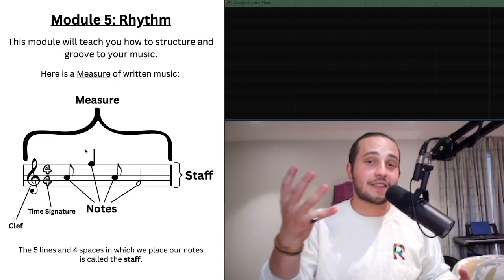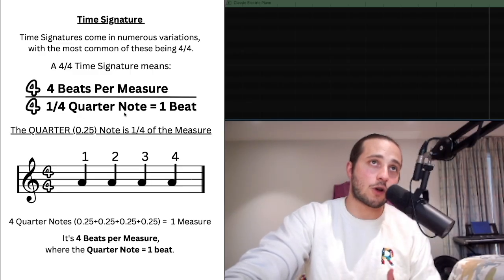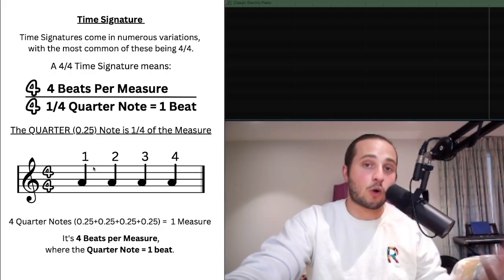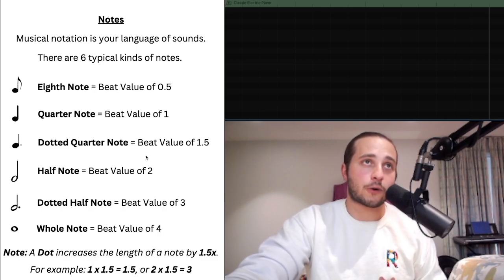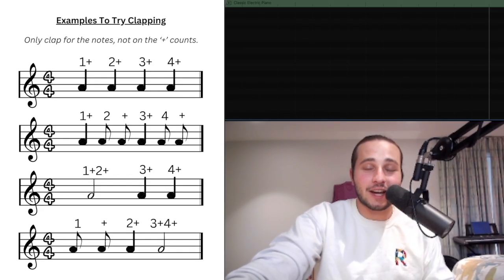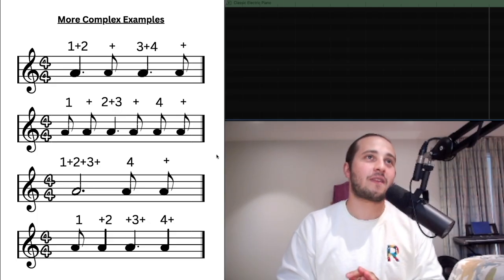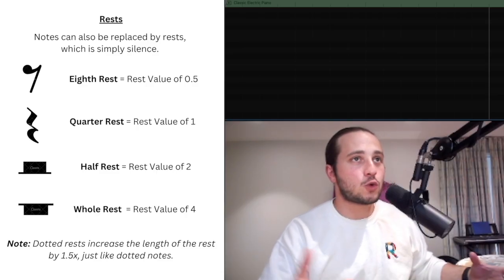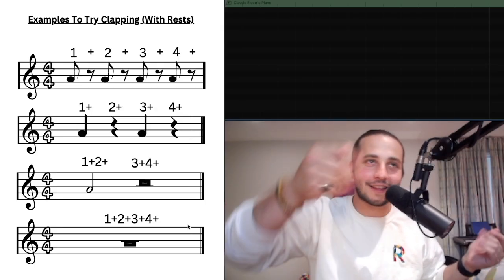Music Theory For Beginners Pt. 5 – Rhythm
Welcome to Studio Raphael!

All artists shouldn't have to face the chaos of creativity by themselves. Here, you won't have to.

This is a space for artists who want to create from a deeper, more embodied place not just make more content, but make work that feels alive.

This music theory course is free because learning shouldn’t be locked behind pressure or perfection. Take what’s useful, move at your own pace, and let it support your creative practice.

Inside the community, we practice together:

• Sharing what we’re working on (songs, ideas, process — unfinished is welcome)
• Reflecting on creativity, confidence, and being seen
• Building songwriting and production skills through real questions and feedback
• Workshops and practice circles you can opt into as they resonate

This is the kind of space I wish I had as a younger artist, so I’m building it now, alongside others who want to grow together.